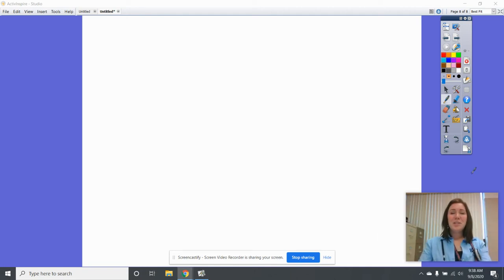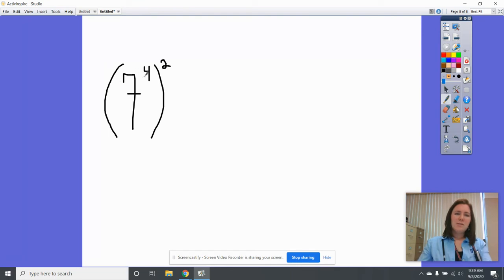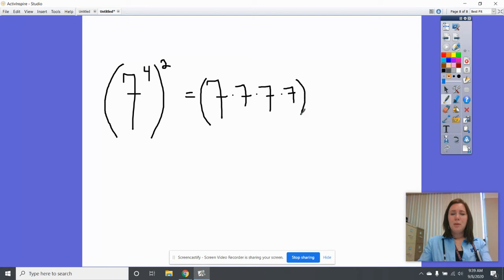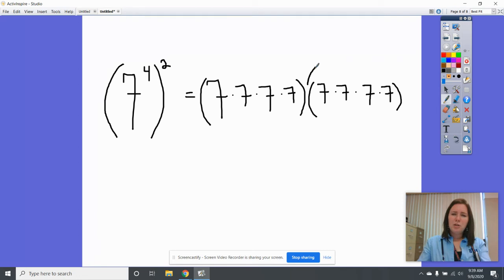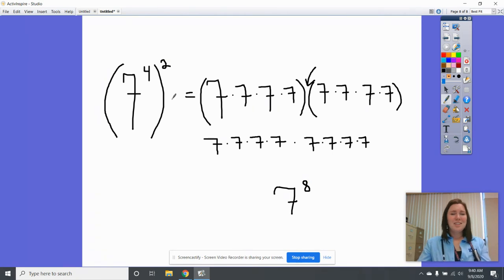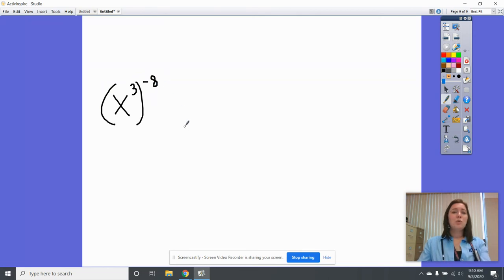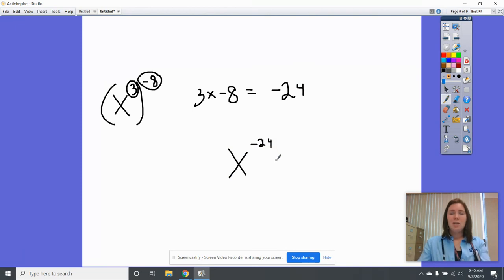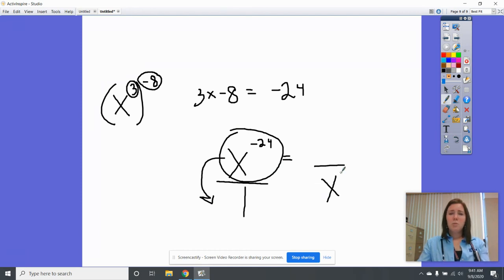Power Rule of Exponents